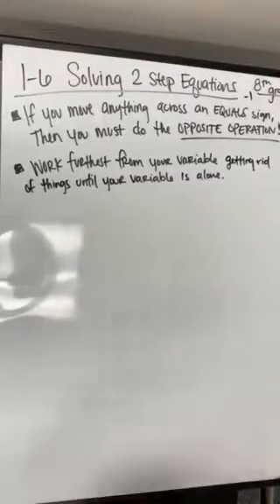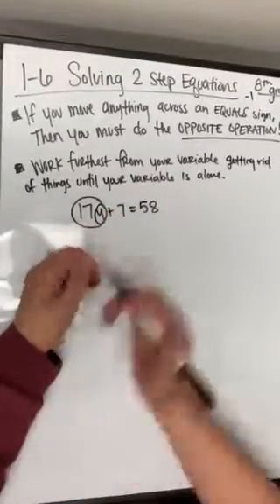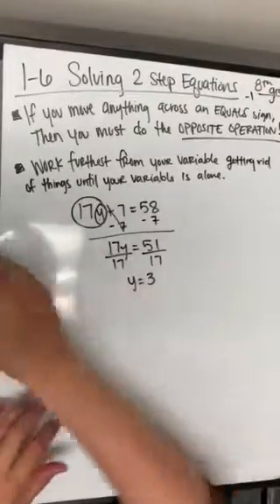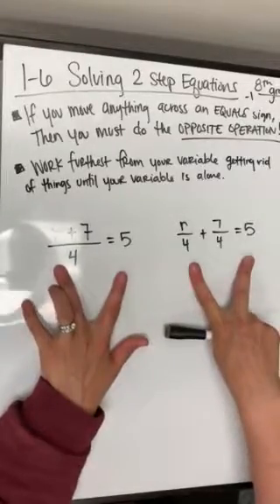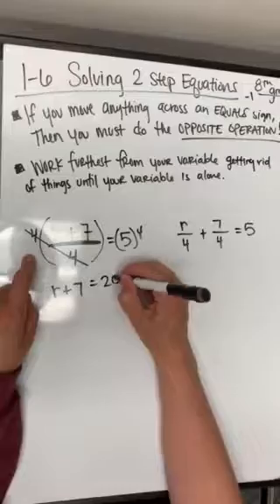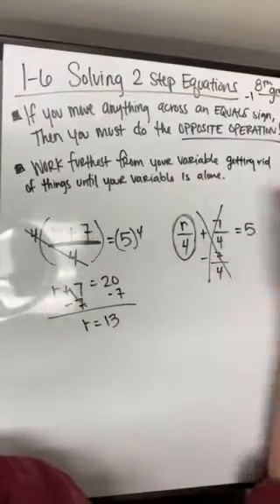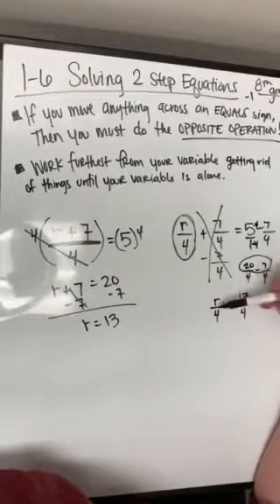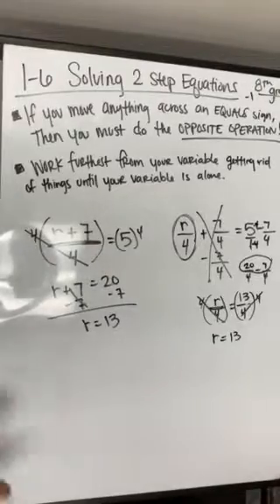Solving 2 step equations (8th grade)